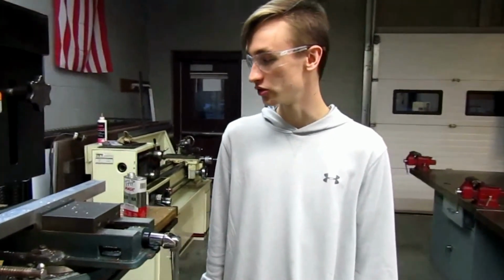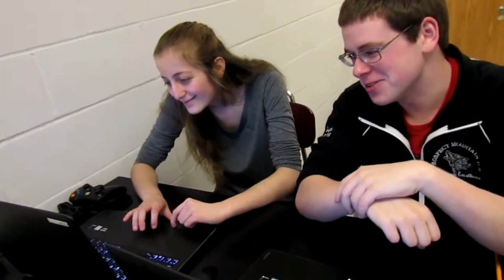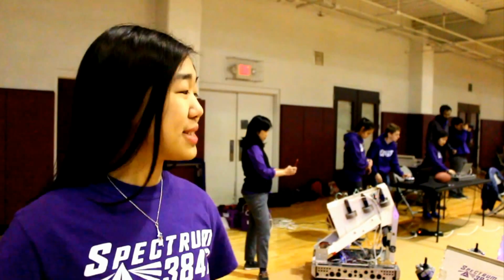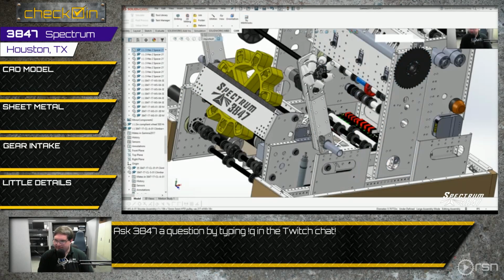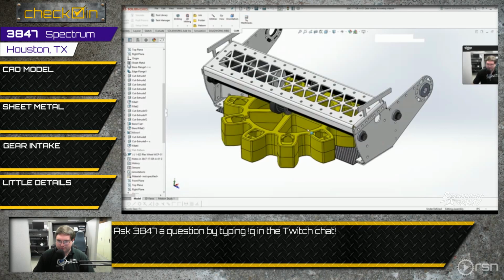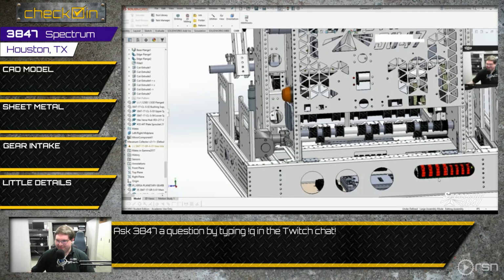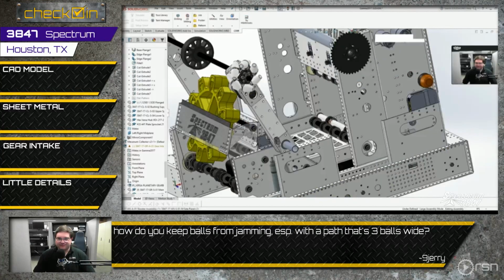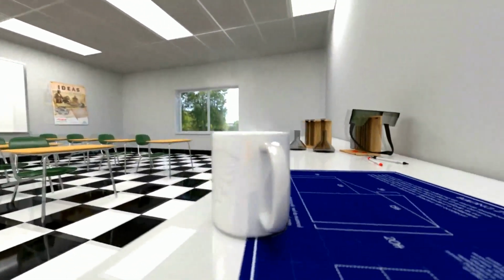check_in - S01E04